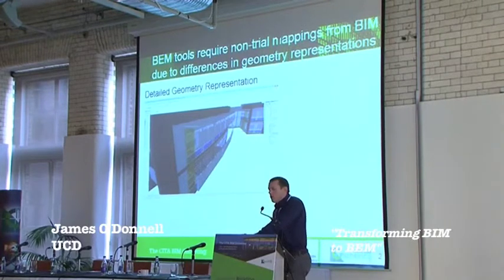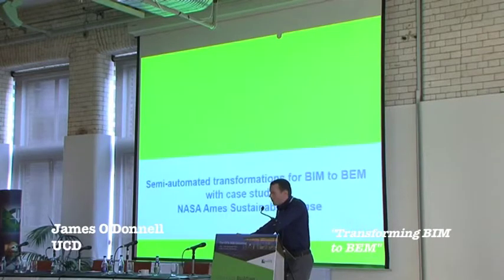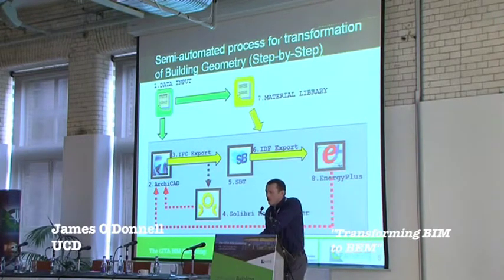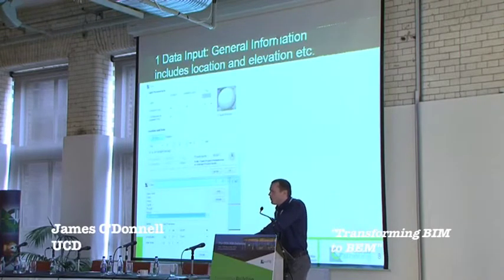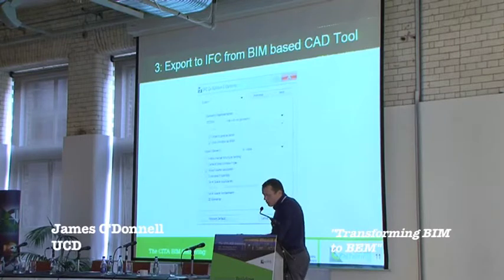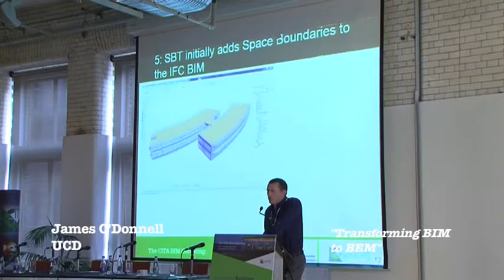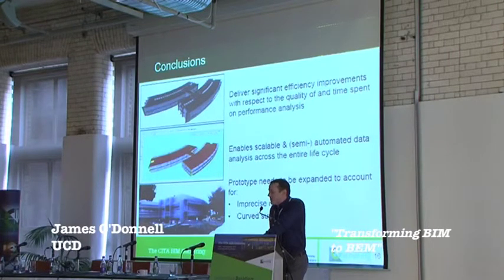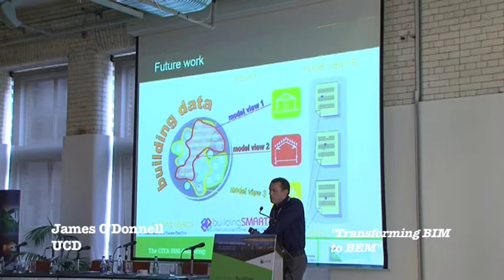James O'Donnell, UCD. 2013 CITA BIM Gathering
James O'Donnell, UCD.
"Transforming BIM to BEM: Generation of Building Geometry for the NASA Ames Sustainability Base BIM"